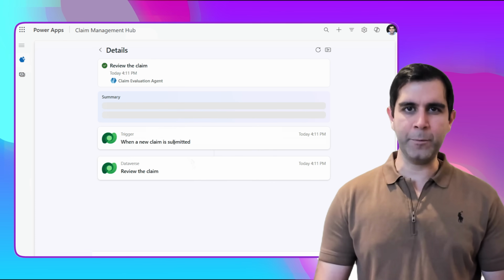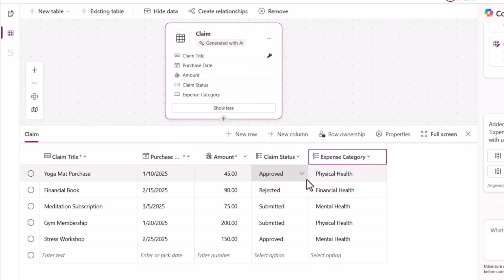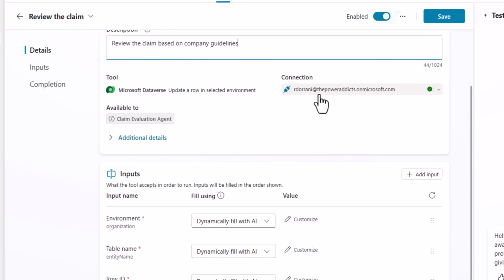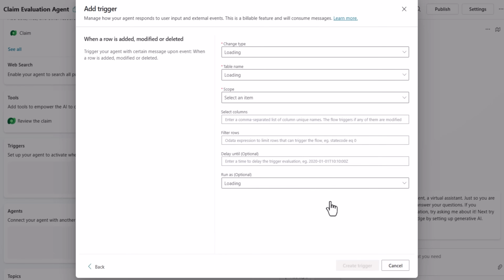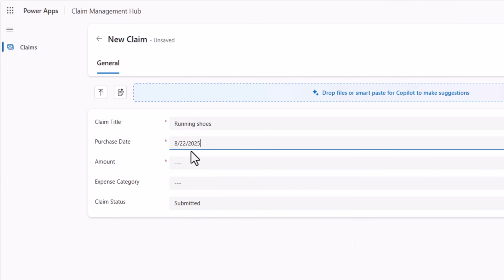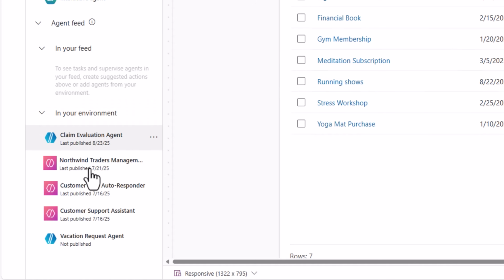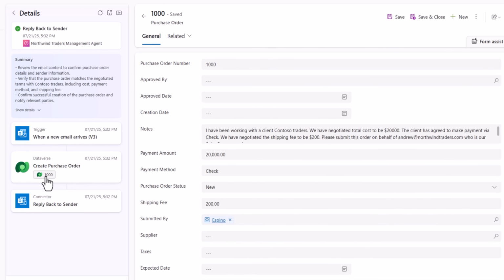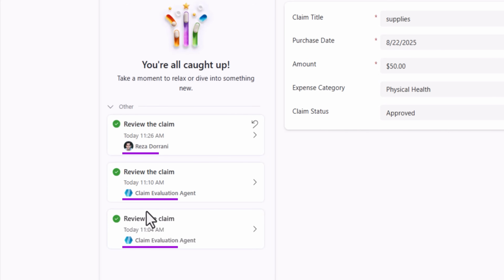Copilot Studio Agent Feed in Power Apps: Supervise Autonomous Agents 🚀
Learn how to build and supervise multiple autonomous AI agents built with Microsoft Copilot Studio with Agent Feed in Power Apps. In this step-by-step tutorial, we create a claims evaluation agent capable of automatically approving or rejecting claims based on company guidelines. We then connect this agent—and others—to Agent Feed to show how organizations can oversee, manage, and collaborate with agents directly within their apps.

With Agent Feed in Power Apps, business users gain a centralized hub for human–agent collaboration, where every action taken by an autonomous agent is visible & trackable - activity feed.

You’ll see how to:
Monitor autonomous agents in real time with a complete activity feed.
Supervise multiple agents in one place, streamlining management and oversight.
Identify and intervene when human judgment is needed, with direct links to the record in context.

By the end, you’ll understand how Agent Feed makes Power Apps the command center for autonomous agents, empowering organizations to scale automation responsibly while keeping people in control.

0:00 - Agent Feed in Power Apps: Supervise Microsoft Copilot Studio Autonomous Agents
0:39 - For Agent feed: We need agents!
0:53 - Describe your business use case & Plan designer generates a Power Platform solution
3:27 - Let’s build an Agent in Microsoft Copilot Studio
6:50 - Make the agent run autonomously: when a new claim is submitted
9:20 - Let’s test our Claim Evaluation Copilot Studio Agent
11:11 - Agent feed: Supervise agents in apps
14:42 - Agent Feed To do: Agent needs human assistance?

⬇️ Download the solution shown in video